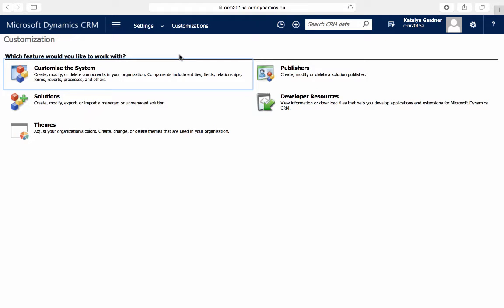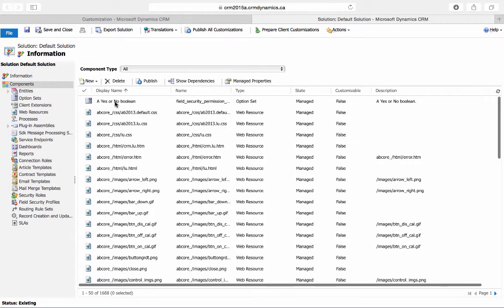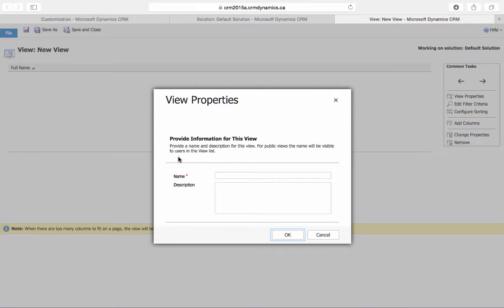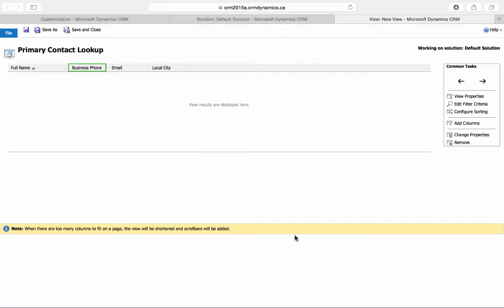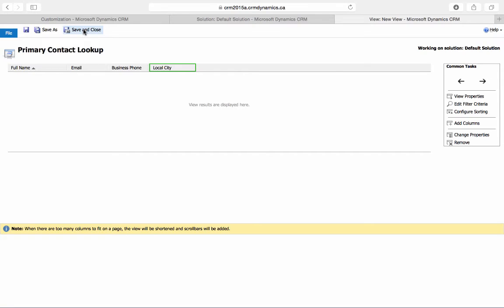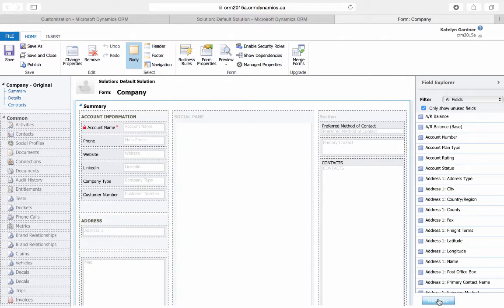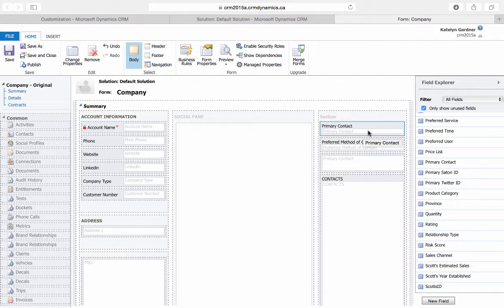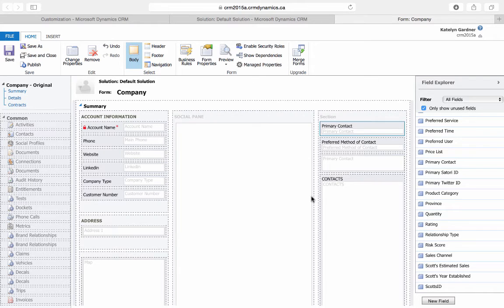Custom Lookup View in Microsoft Dynamics CRM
Customize your lookup view to arrange and change the information displayed when searching for a record.